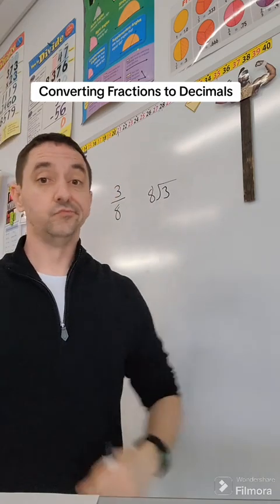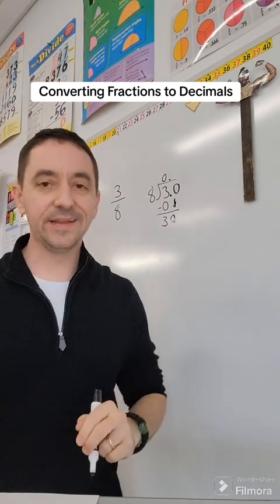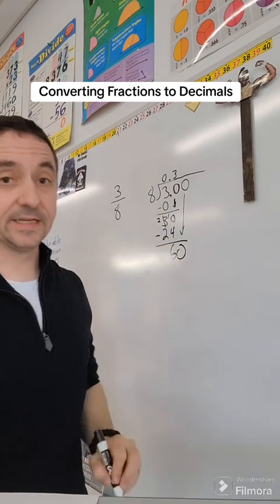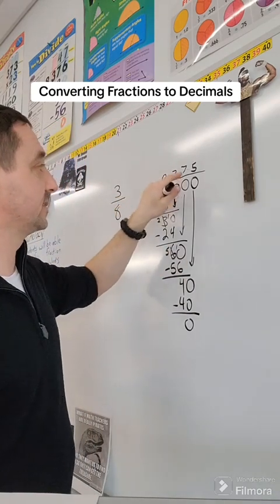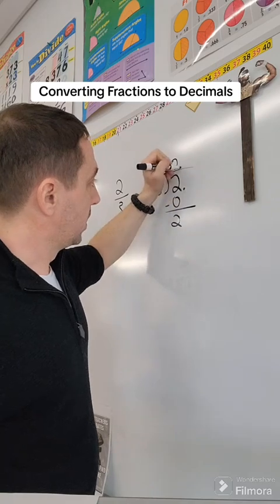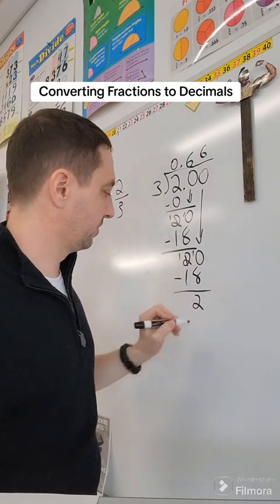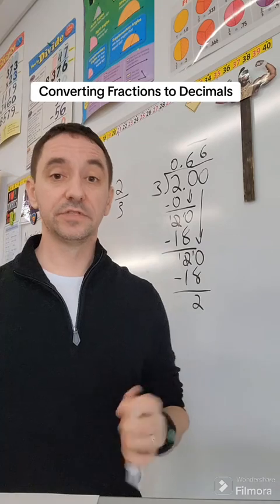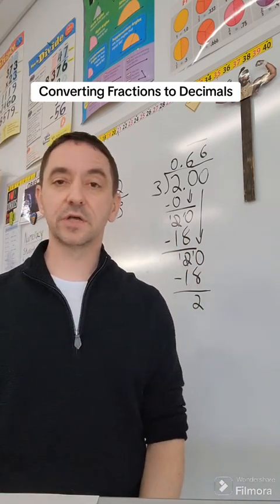Converting Fractions to Decimals